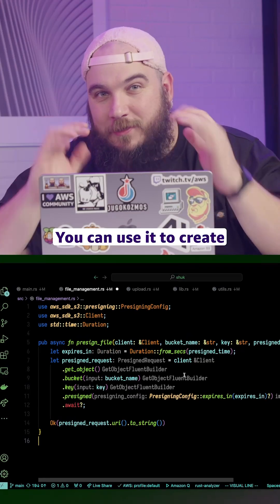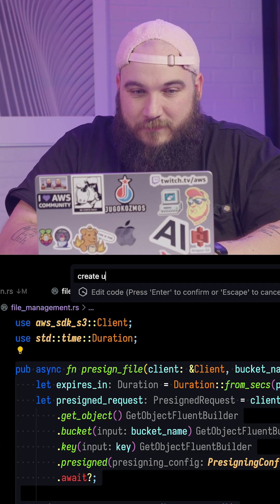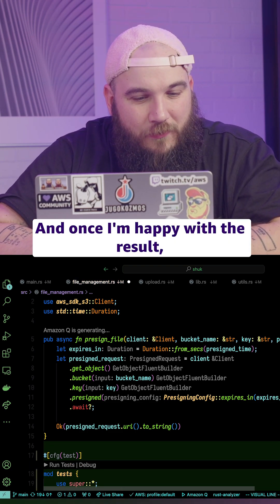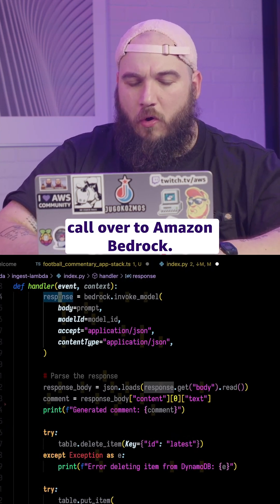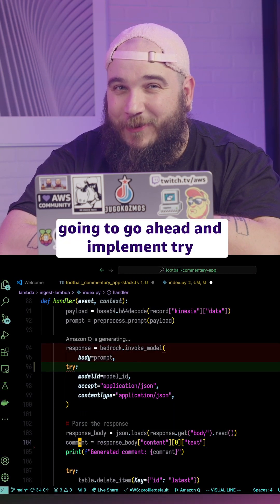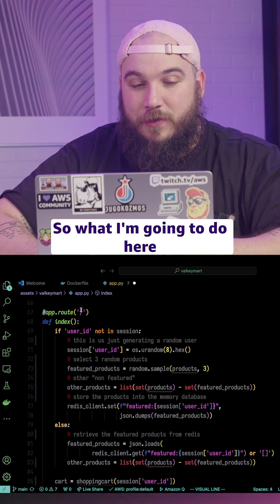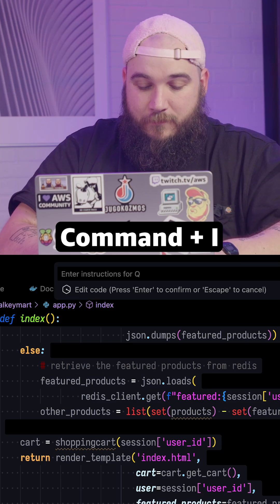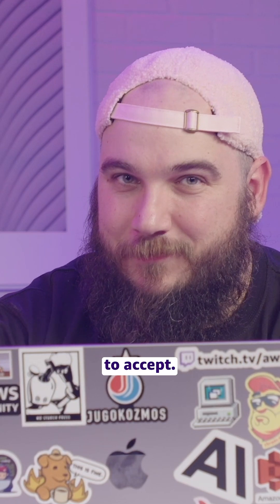3 Ways to Help Augment Your Code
Looking to streamline your developer experience? 🧐

Amazon Q Developer is introducing an enhanced chat experience that allows you to easily initiate chat within your inline coding workflow. 💻

Powered by the upgraded Claude 3.5 Sonnet, Amazon Q can now generate and display code suggestions as an inline diff view within your code editor! Simply chat with the AI assistant and watch as it understands your prompts, performs the requested actions, and shows you the changes in real-time. 🤩